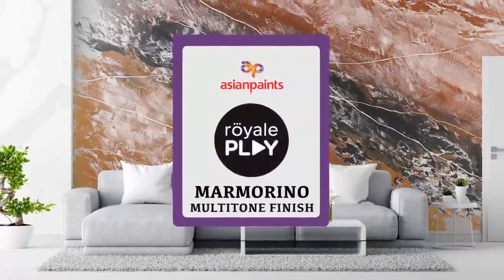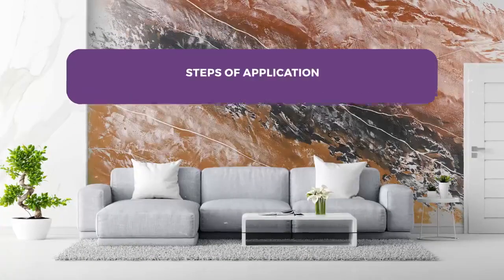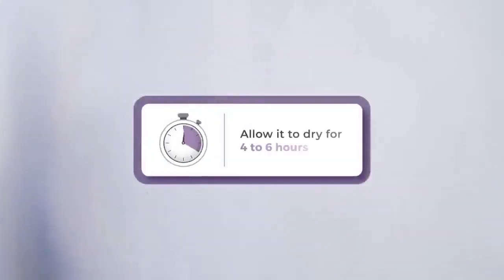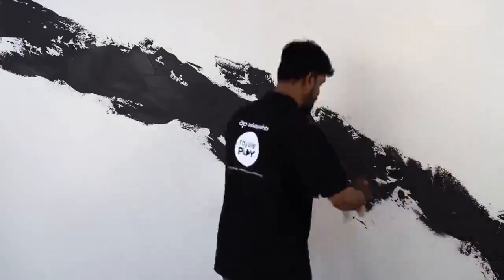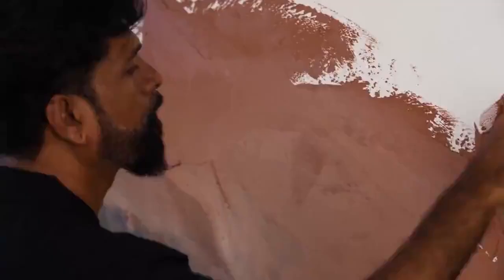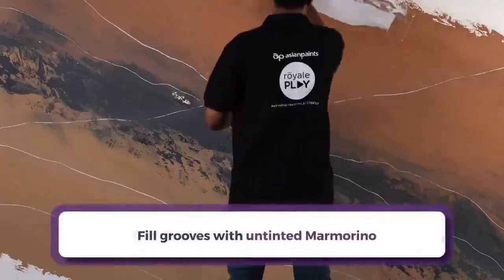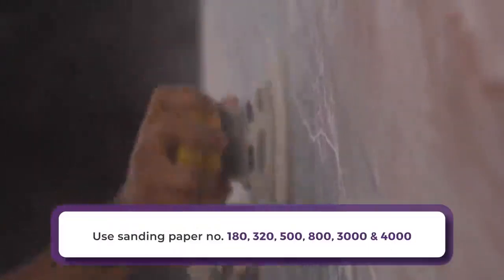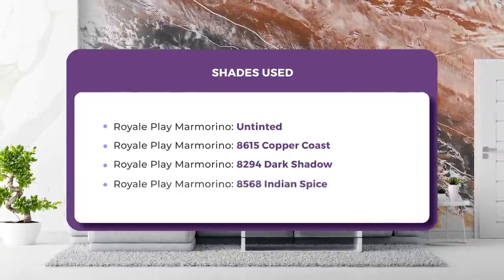Asian paints marmarino multitone design